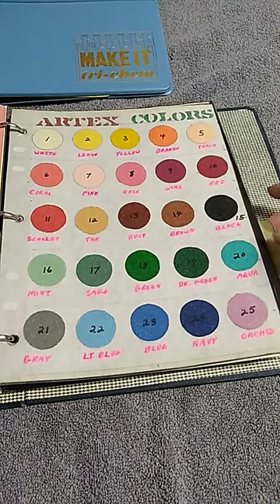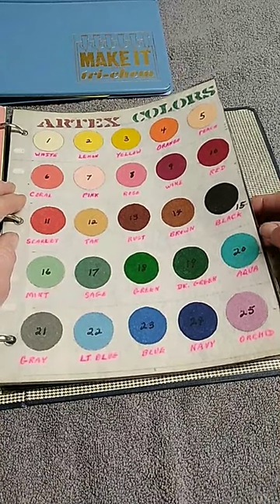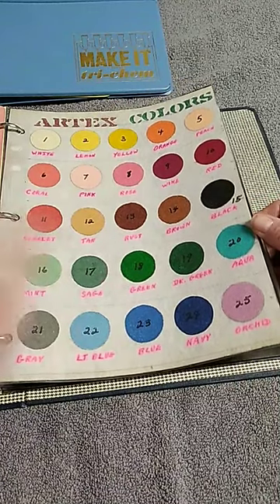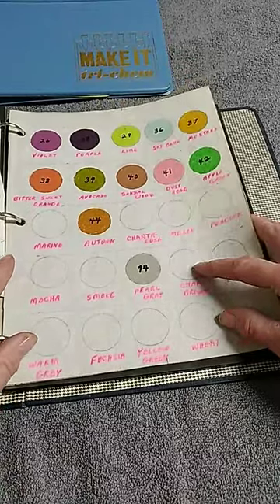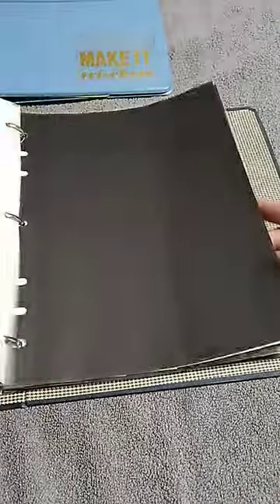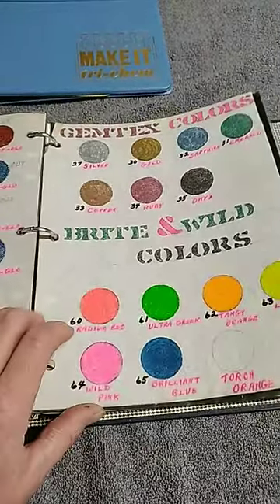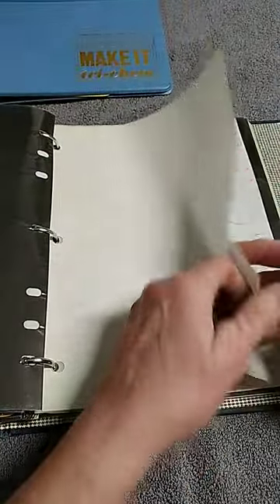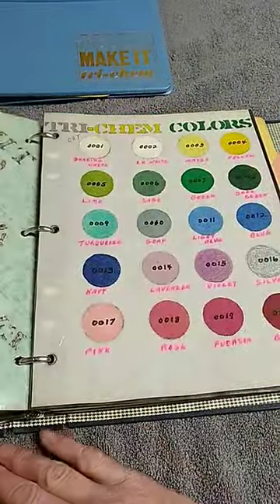Tri chem Artex color samples